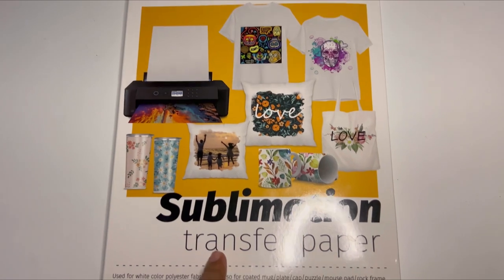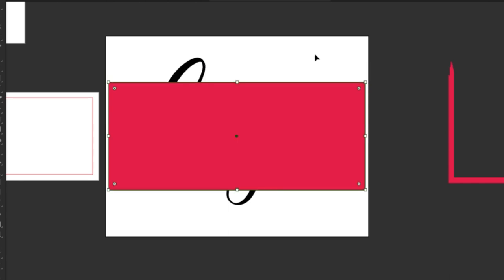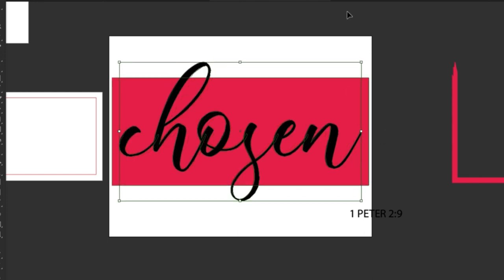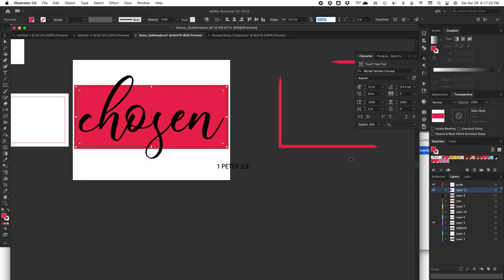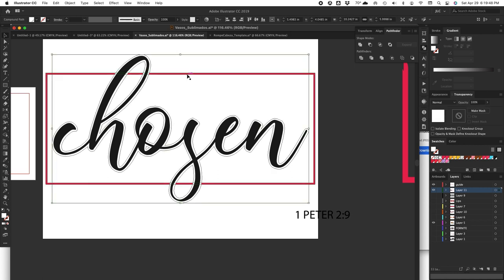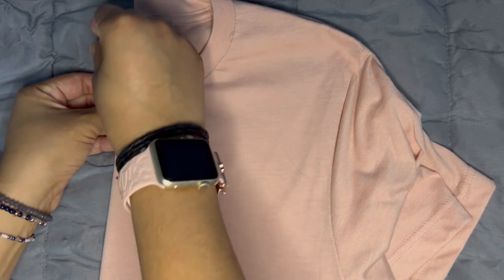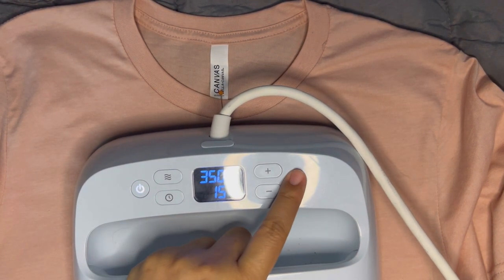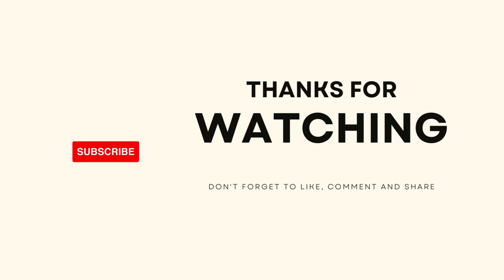This Is How to Sublimate Decals on T-shirt | DIY Craft Tutorial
In this video, Arlene is going to show you how to apply decals on T-shirt with sublimation paper. Watch till the end and see how to make it.